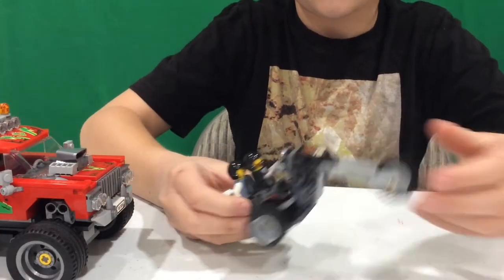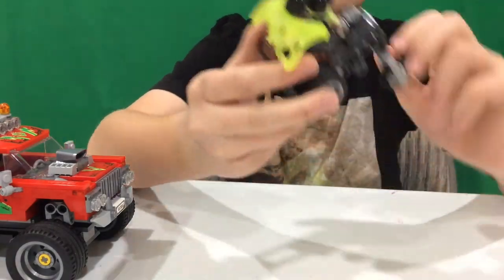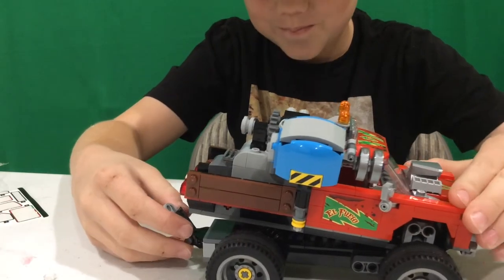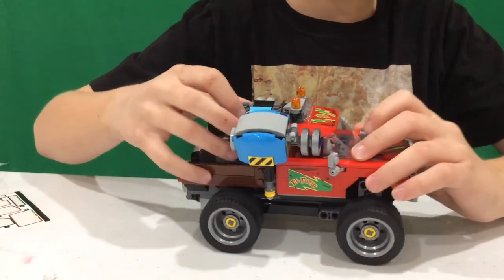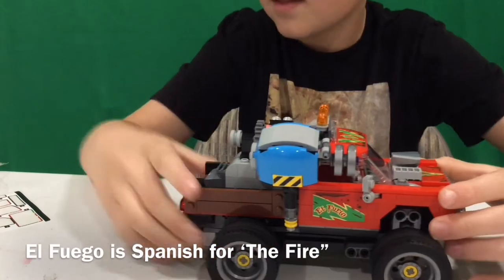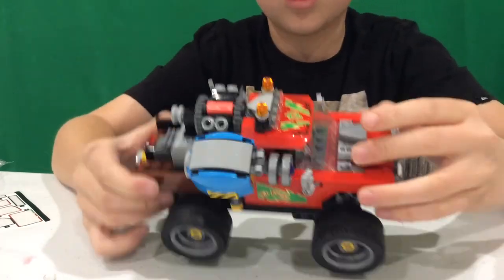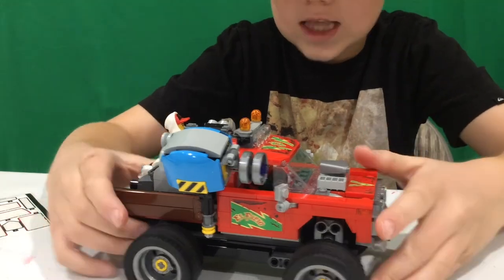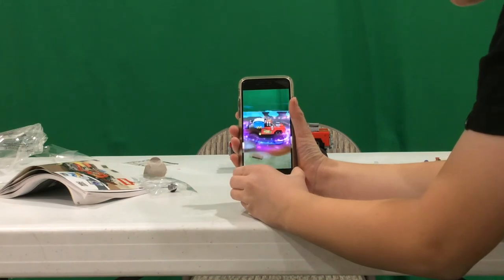LEGO Hidden Side El Fuego's Stunt Truck Review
Review of LEGO Hidden Side El Fuego's Stunt Truck

You can find this LEGO set on Amazon.  The price went up from $24 to $32.